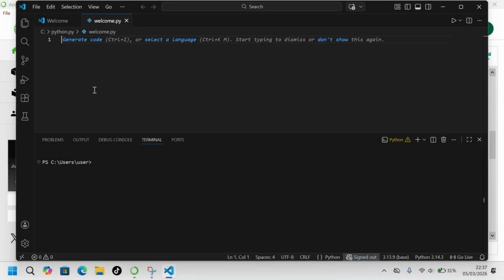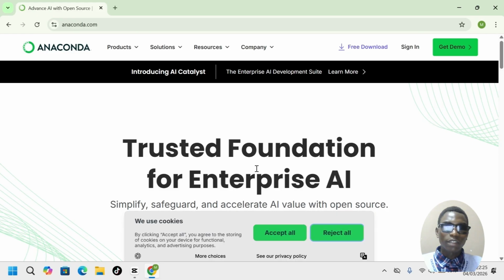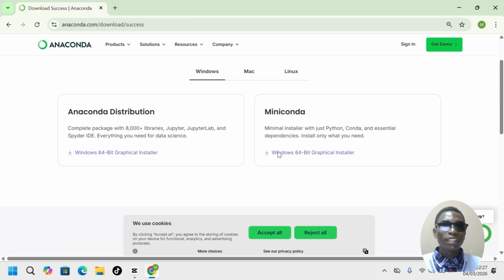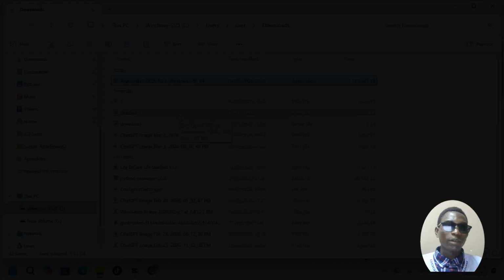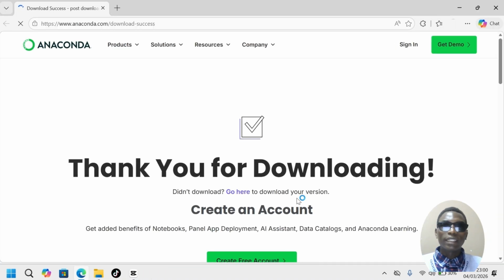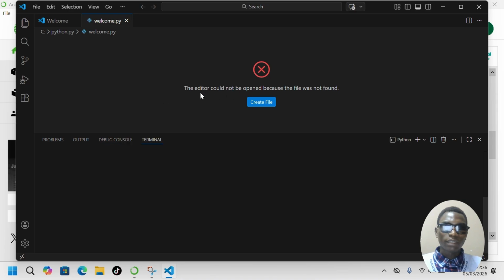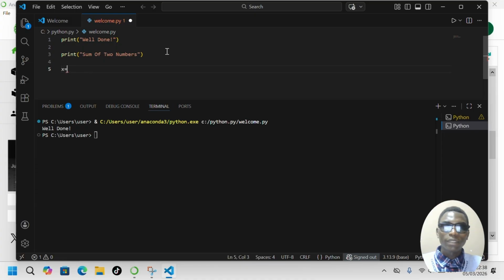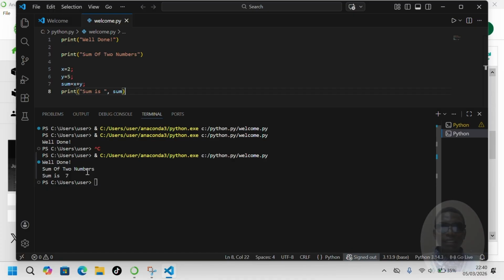Write Your First Python Program After Installing Anaconda | Python Tutorial for Beginners 2026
Welcome to Lesson 2 of the Python Complete Beginner Course 2026 from GOO Coding Academy.

In the previous lesson, we learned how to download and install the Anaconda Python Distribution. Now it's time to take the next exciting step — writing your first Python program.

In this beginner-friendly tutorial, you will learn step-by-step how to start coding in Python using the tools installed with Anaconda. Even if you have never written a single line of code before, this lesson will help you understand the basic structure of a Python program.

🚀 In this video you will learn:

How to open Anaconda Navigator

How to launch Spyder / Jupyter Notebook

How to run and test Python code

Understanding the famous Hello World program

Basic Python coding concepts for beginners

This course is designed for complete beginners, students, and anyone who wants to start learning Python programming in 2026.

📚 Python Beginner Course Structure
Lesson 1: How to Download and Install Anaconda Python Distribution
Lesson 2: How to Write Your First Python Program (This Video)

If you want to become a Python programmer, start from this lesson and follow the entire course on GOO Coding Academy.

Python Programming

Web Development